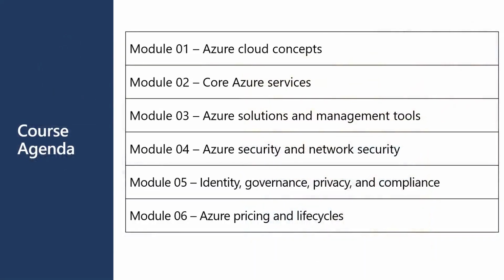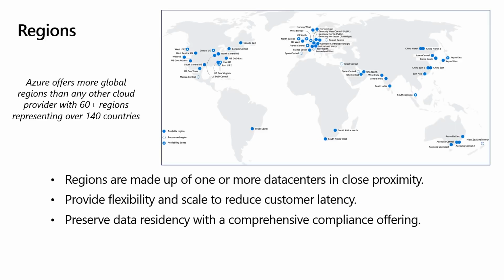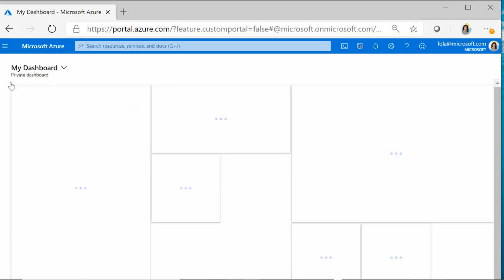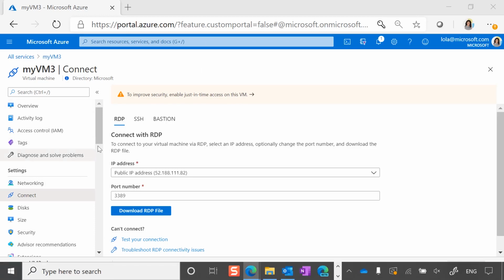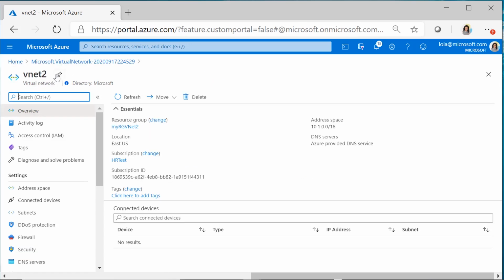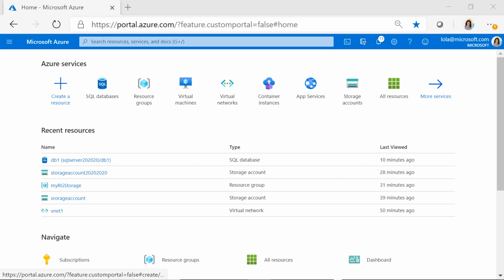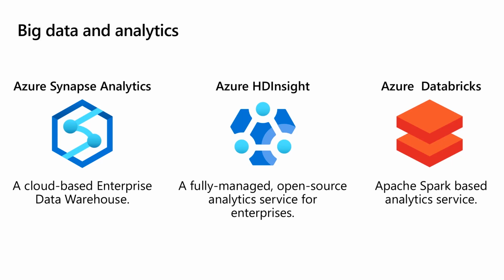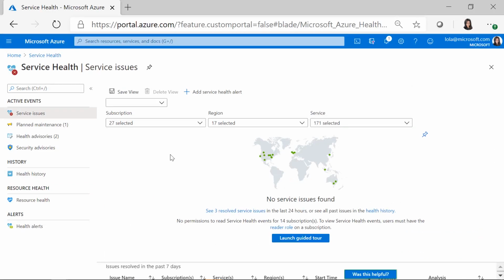Microsoft Azure Virtual Training Day Fundamentals Part 1